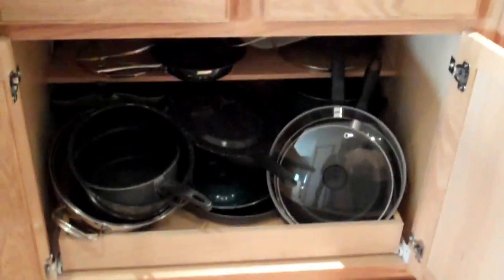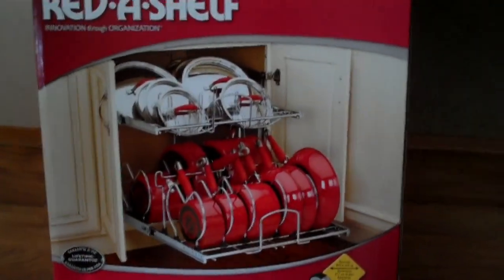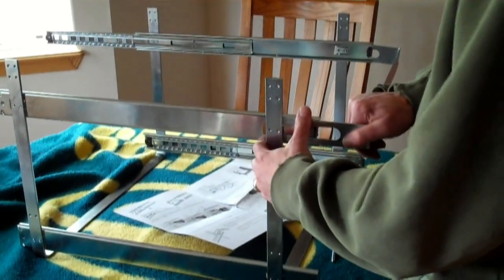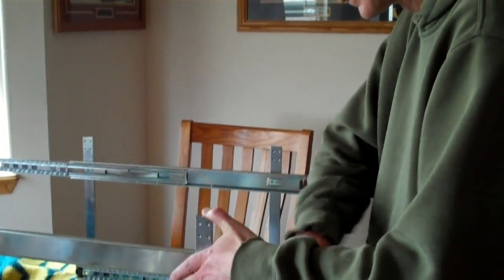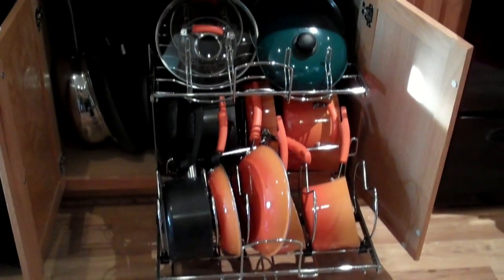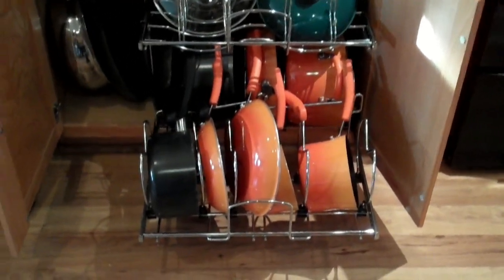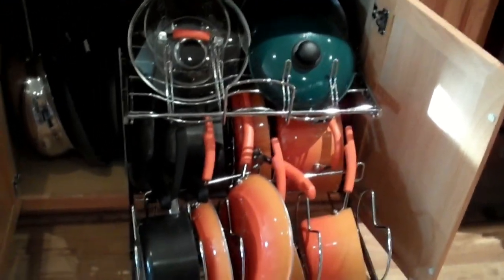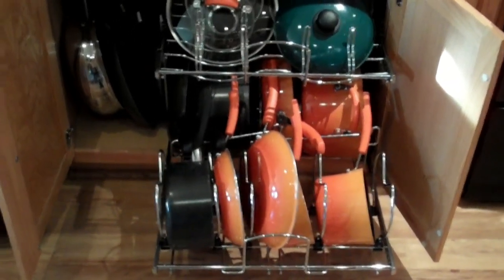Installing a Pan Organizer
Installing a pan organizer that we bought at Lowe's.